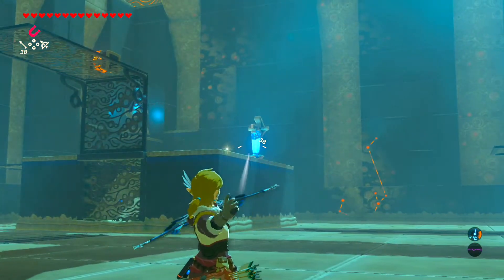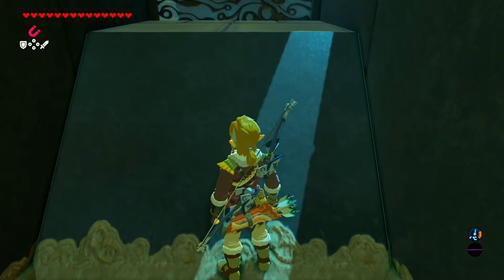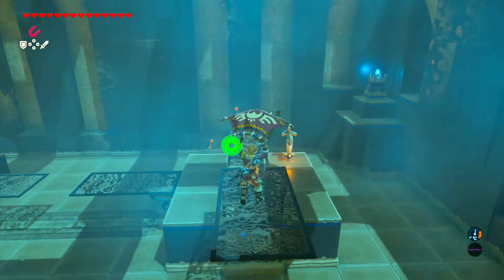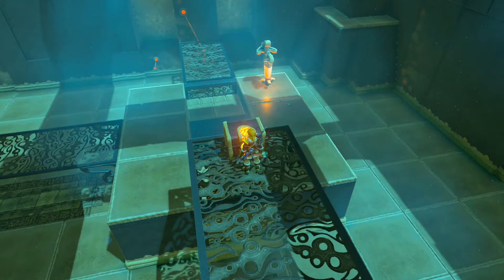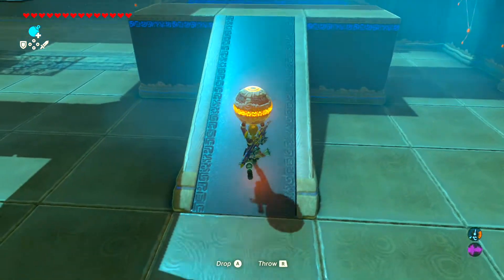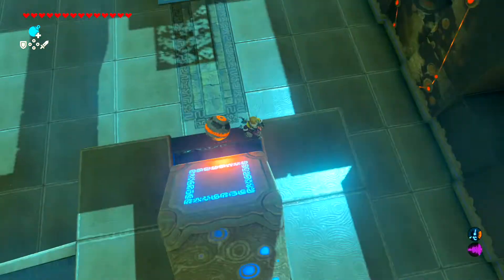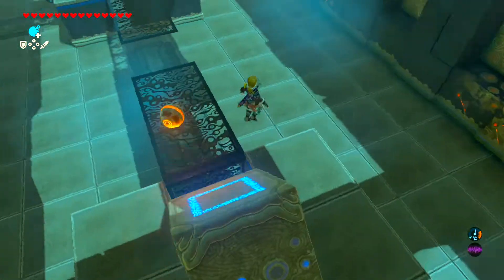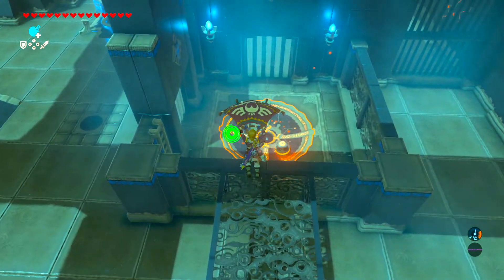Monya Toma Shrine Guide - Legend Of Zelda Breath Of The Wild Walkthrough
This Legend Of Zelda guide will show you how to get Monya Toma Shrine chests in the Legend Of Zelda Breath Of The Wild. This allows Link to move some metallic objects in the world of the breath of the wild on his journey to save Zelda. Getting this ability requires that we enter the legend of Zelda breath of the wild Monya Toma Shrine Guide with gameplay Walkthrough.

Players control Link, who can jump and climb almost any surface, and can find various items in the world, including weapons, shields, clothing, and food that can be eaten or cooked to restore health. Weapons break after excessive use, but many have multiple uses; for example, tree branches can be used to light fires, and shields can be used as makeshift snowboards. Throughout the game, Link possesses a piece of technology known as the Sheikah Slate, which provides players with a map and allows Link to create waypoints and investigate enemy stats. By discovering various runes, the Slate can be upgraded with various powers, including creating bombs, controlling magnetic objects, and stopping time around objects and enemies. Players keep track of both main and side quests given to them through the use of a quest log, which is called an Adventure Log within the game. If the player fulfills certain conditions, they will unlock an alternative ending of the game.

MY The Legend of Zelda Breath of the Wild Playthrough part 1! I will attempt to create so minor Walkthrough and Let's Play Playthrough of The Legend of Zelda Breath of the Wild guidance for anyone with specific queries.

That concludes my FAST Monya Toma Shrine Walkthrough - Legend Of Zelda Breath Of The Wild 2022 video